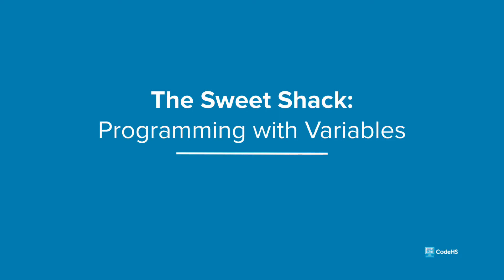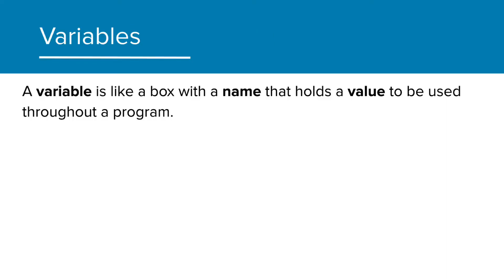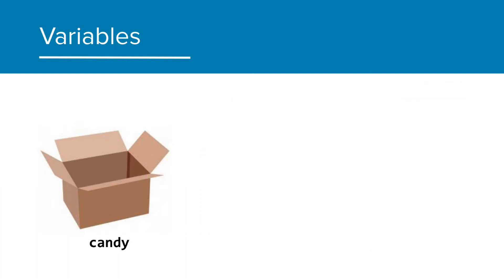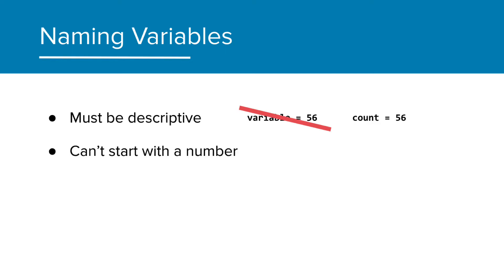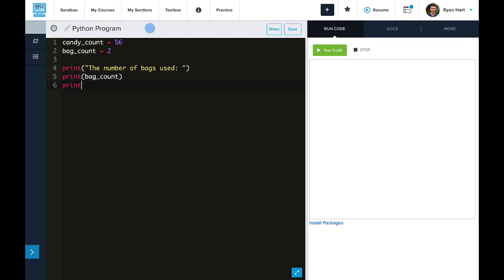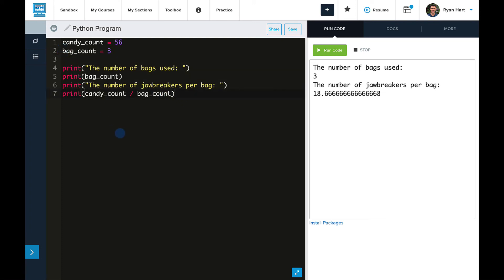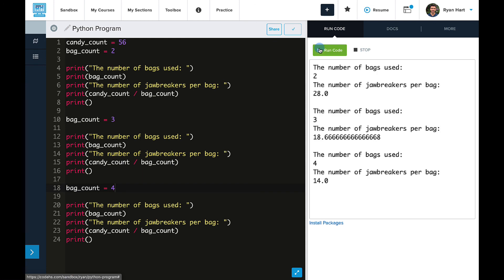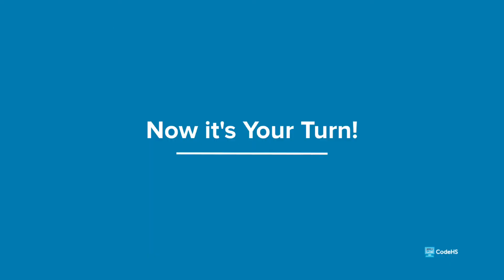Sweet Factors - 1.2 Programming with Variables